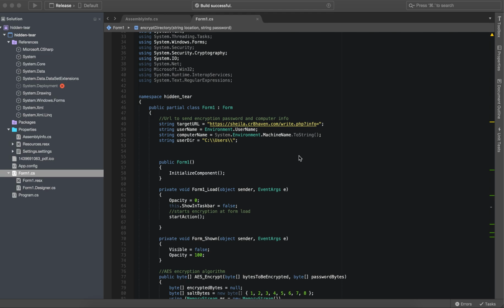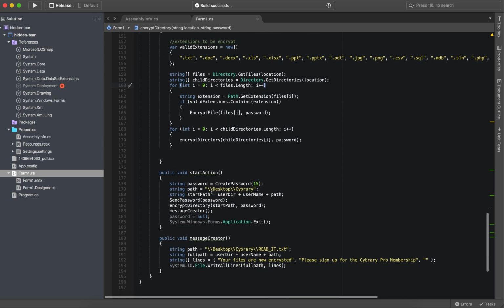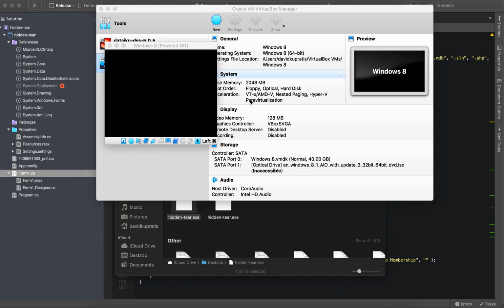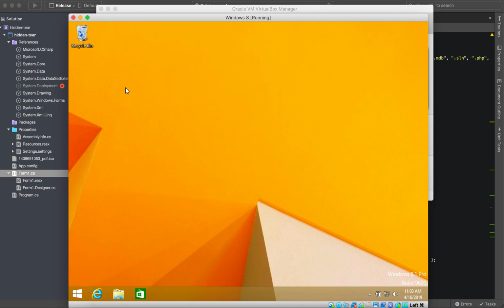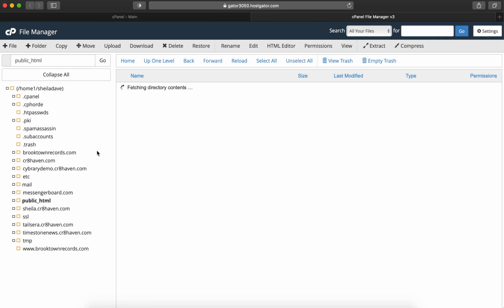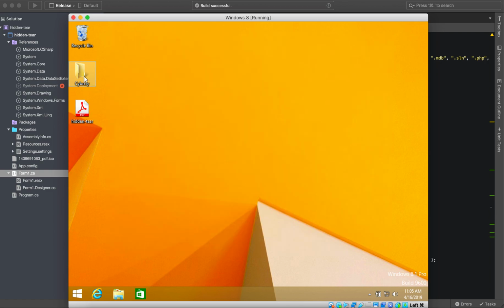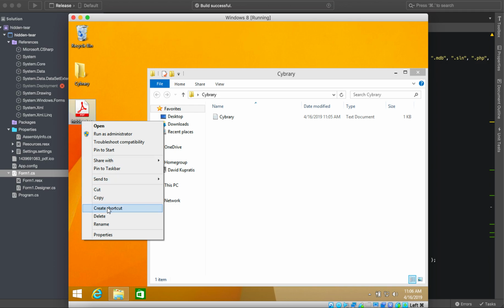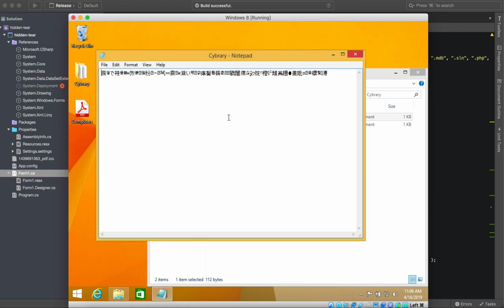Malware Further 1